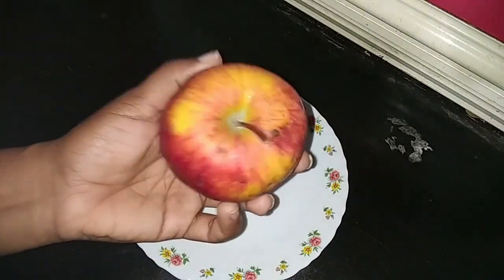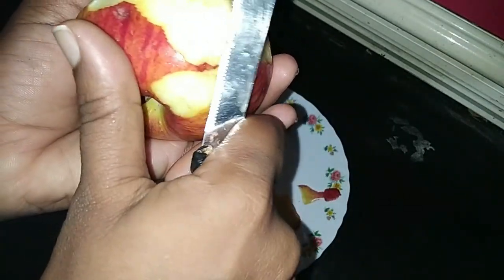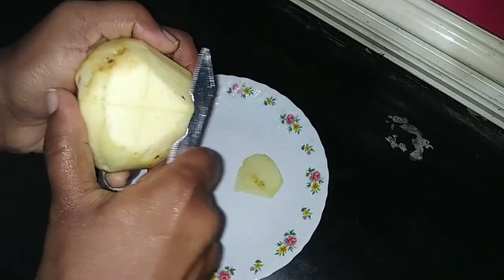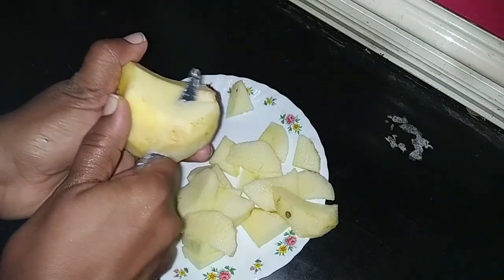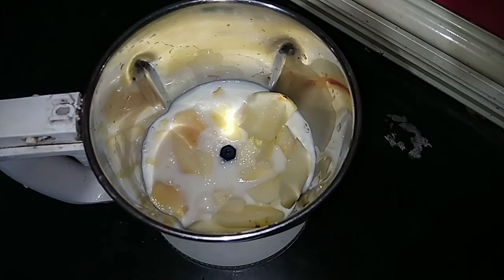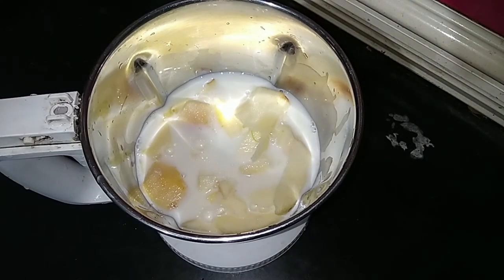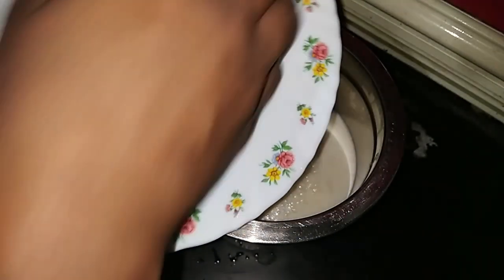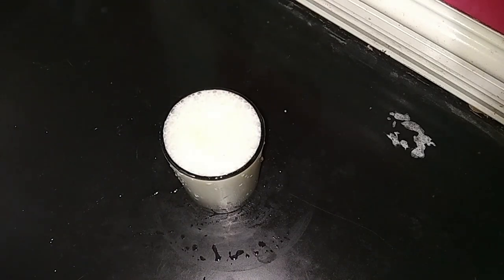ആപ്പിൾ സർബത്ത് കുടിച്ചിട്ടുണ്ടോ. ഒരിക്കൽ കുടിച്ചാൽ വീണ്ടും കുടിക്കും. അത്ര ടേസ്റ്റ് ആണ്